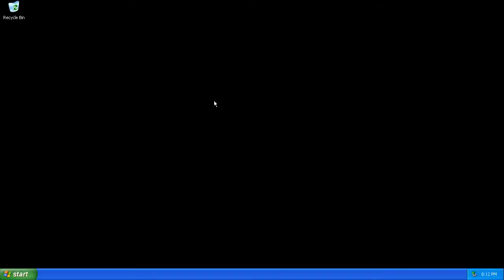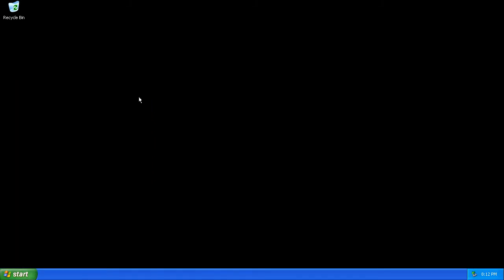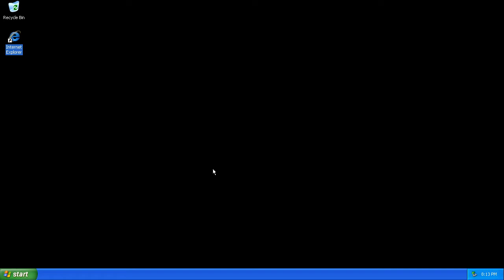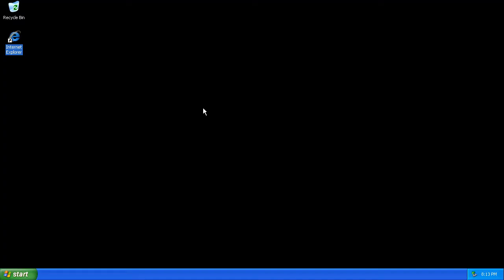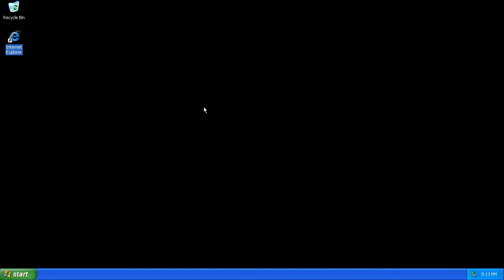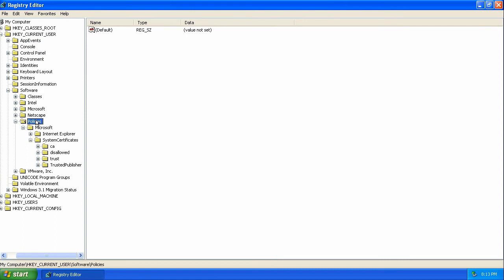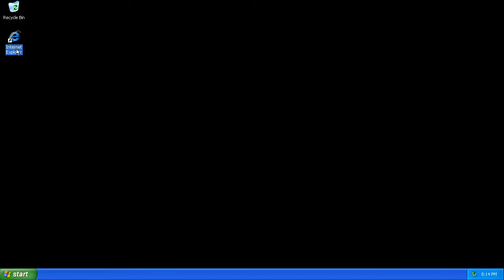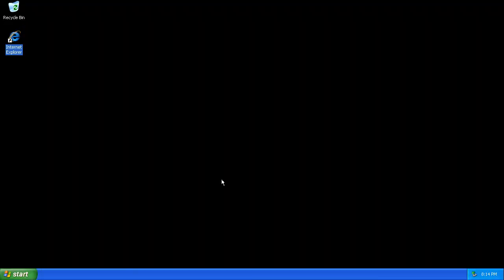Internet Explorer Kiosk Mode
Demonstrating the kiosk mode of Internet Explorer and how to make it more secure.

Combined with additional group policy settings, a Windows machine could be turned into a web kiosk.